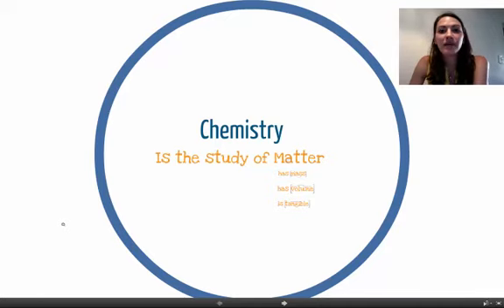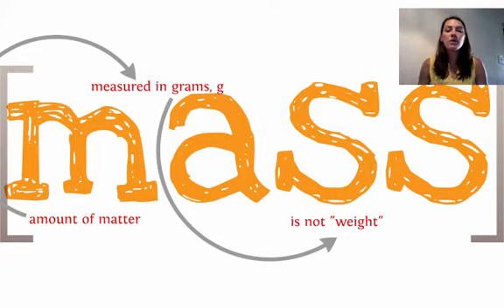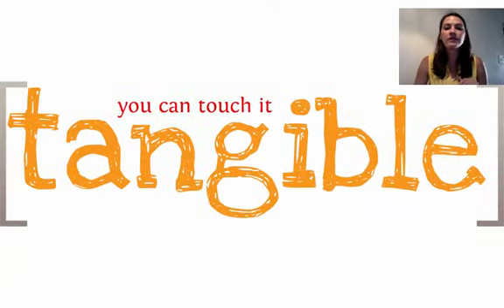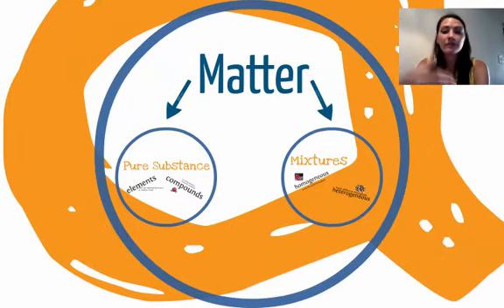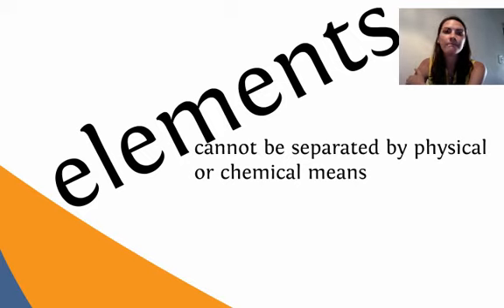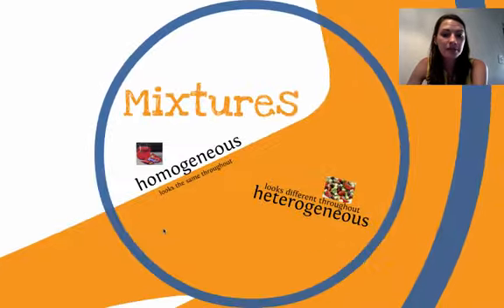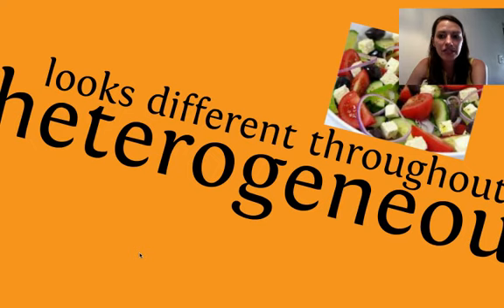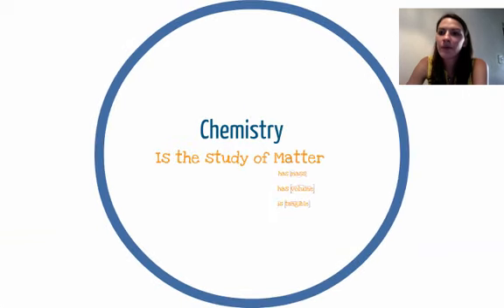Characteristics of Matter HONORS